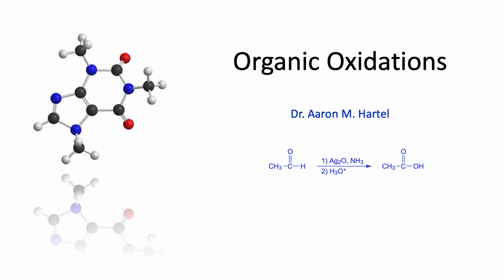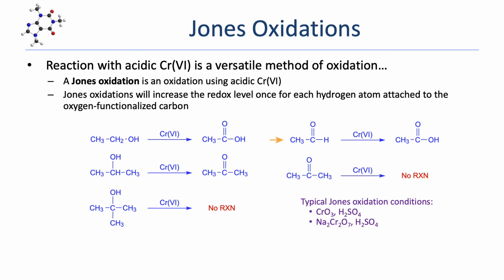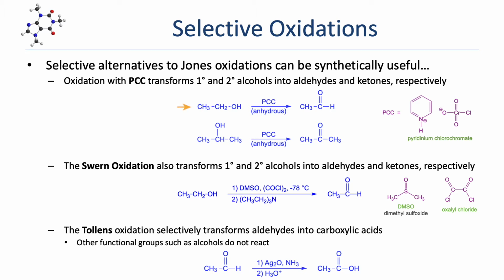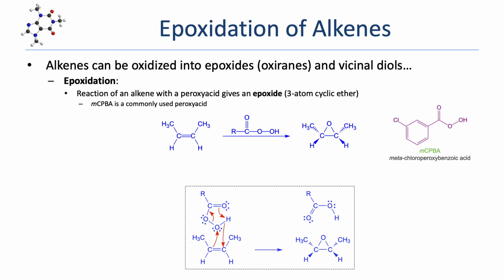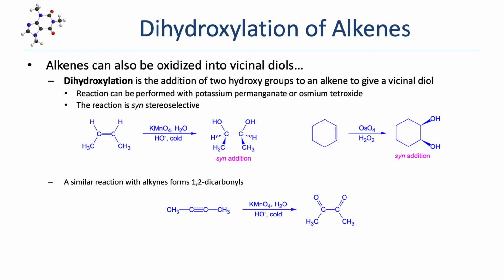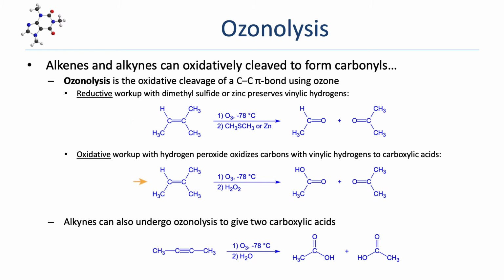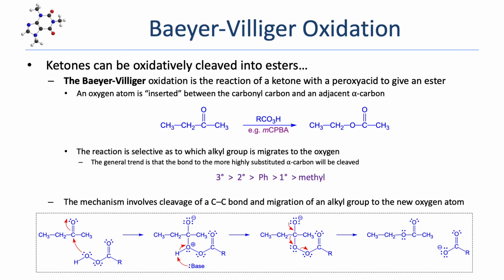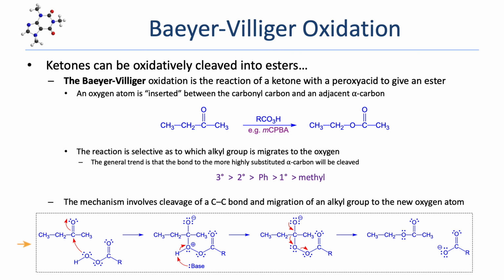Organic Chemistry - Oxidations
In this lesson, we survey several important organic oxidations, including Jones oxidation, Swern oxidation, Tollens oxidation, epoxidation, dihydroxylation, ozonolysis, periodate cleavage, and Baeyer-Villiger oxidation.